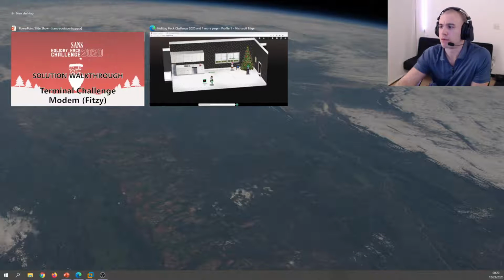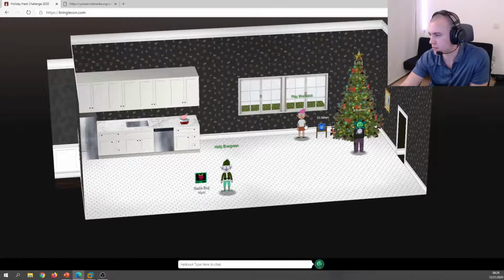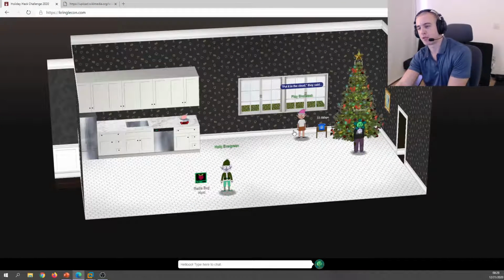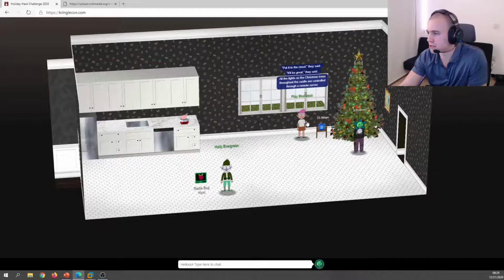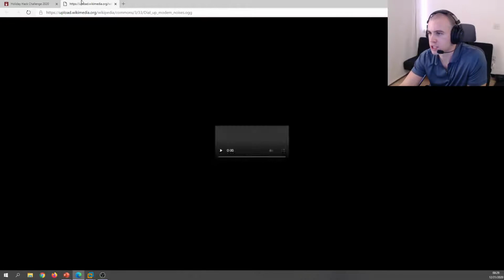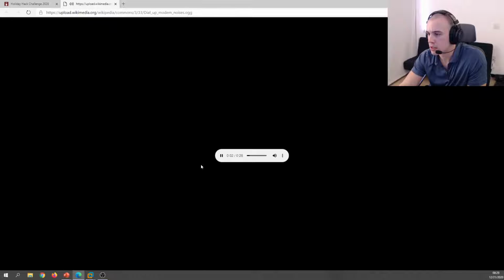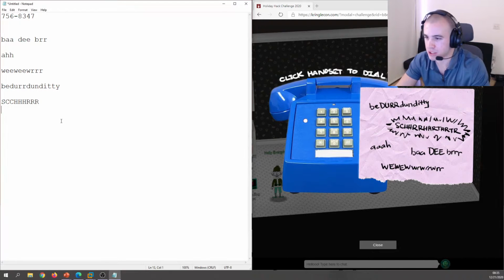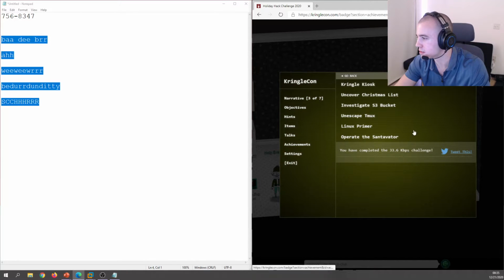Terminal - 33.6 Kbps Modem (Fitzy) | 2020 SANS Holiday Hack Solution